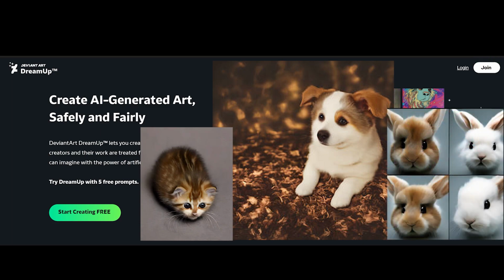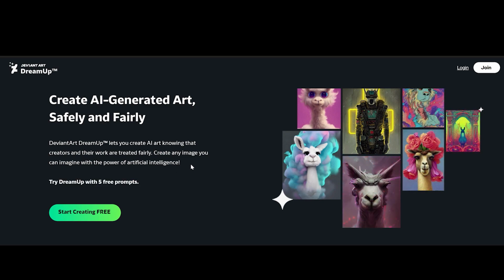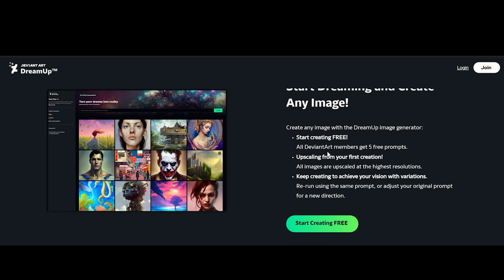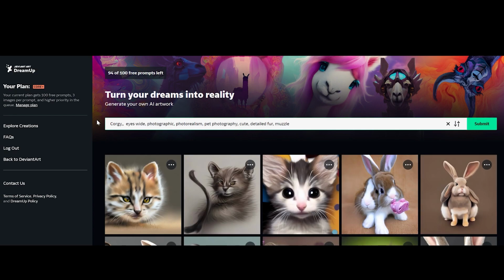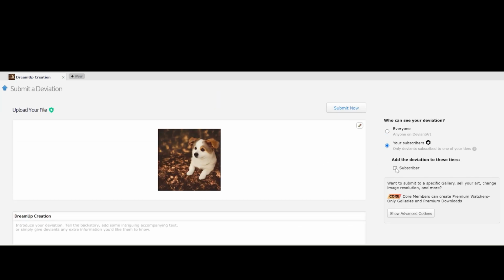How To Make Realistic Animal AI Art using DeviantArt's DreamUp Tool (2023)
This video will teach you how to generate cute and fuzzy animals and pets and will show you the prompts needed to generate them.

We use DeviantArt DreamUp AI Art Generation tool but the prompts below can be used for any other platform.

Rabbit, Bunny, Photographic, photorealism,pet photorgraphy, cute, detailed fur, muzzle
Corgy, Puppy, Eyes wide, Photographic, photorealism,pet photorgraphy, cute, detailed fur, muzzle
kitten mouse, Eyes wide, Photographic, photorealism,pet photorgraphy, cute, detailed fur, muzzle